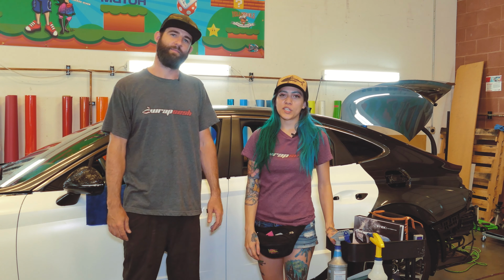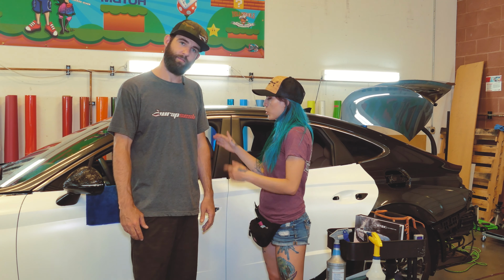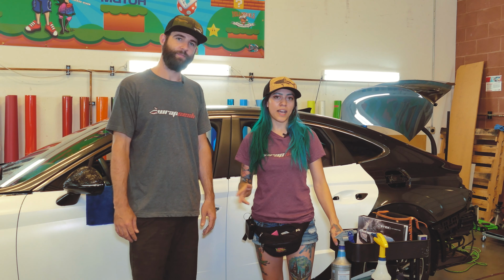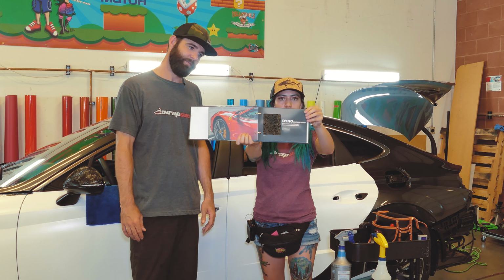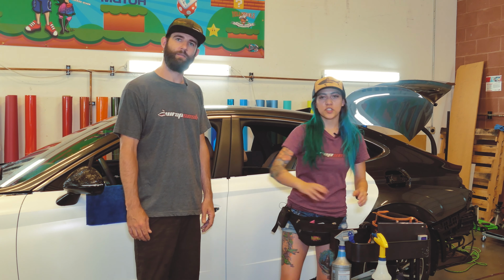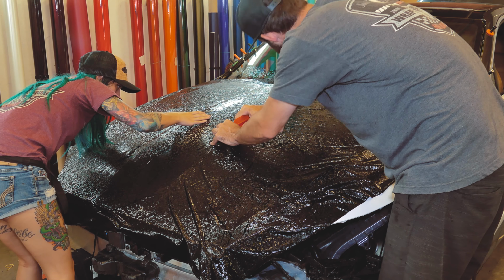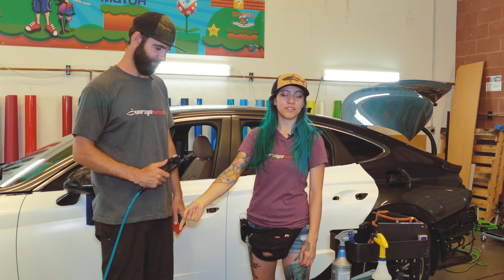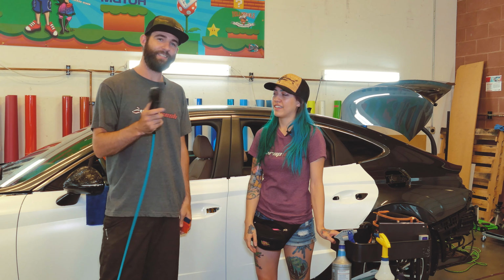All STEK'D Up and Ready To Go! - Hyundai Sonata Project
This week we have a 2020 Hyundai Sonata that is getting the full works including a color change and various STEK enhancements. We showcase how we install this incredible product on the hood and mirrors as well as some of the products we use!

As always, thank you to our partners and sponsors for making these projects possible! We couldn't do it without you guys!